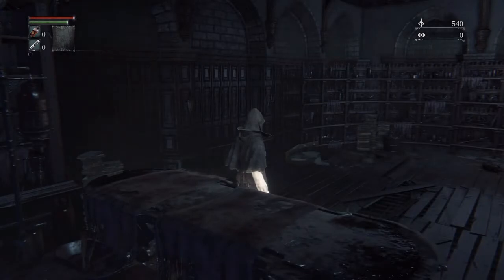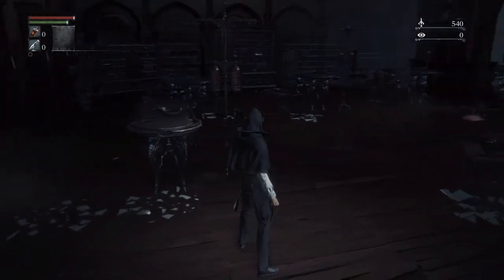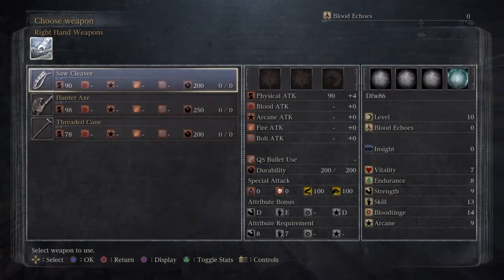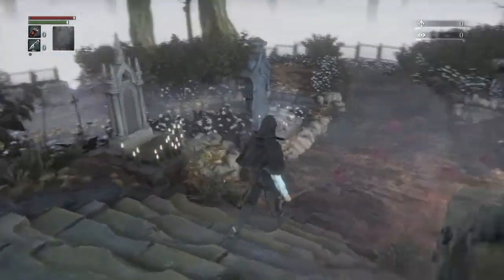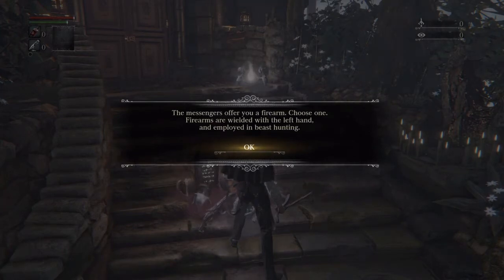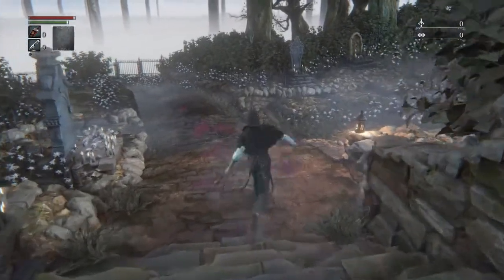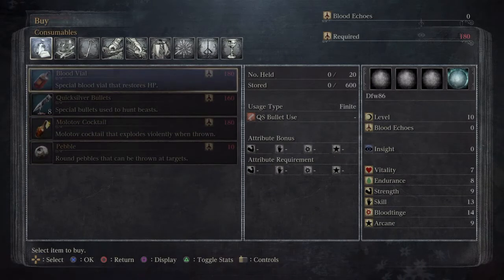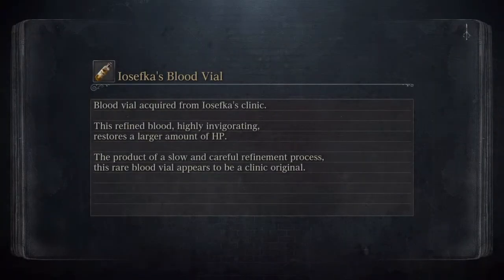Bloodborne Walkthrough, Iosefka's Clinic and The Hunters Dream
Hey everyone! This is the first video in my walkthrough! In this video we start just after character creation and wake up in Iosefka's Clinic. Then we travel to The Hunters Dream and I cover some of the games mechanics. Ill have more videos covering more specific aspects and mechanics of the game soon. Sorry for any improper terminology.